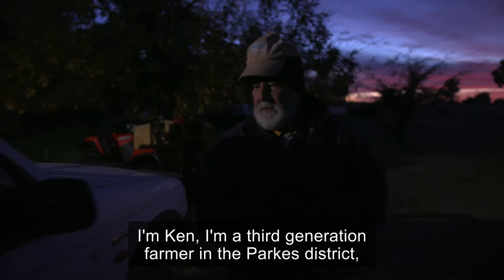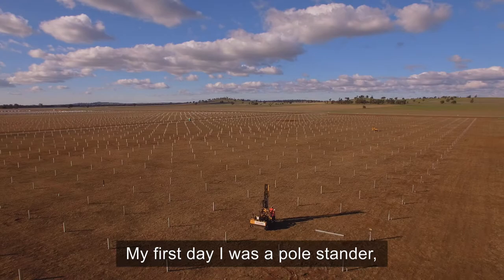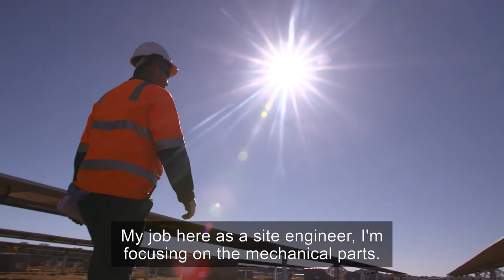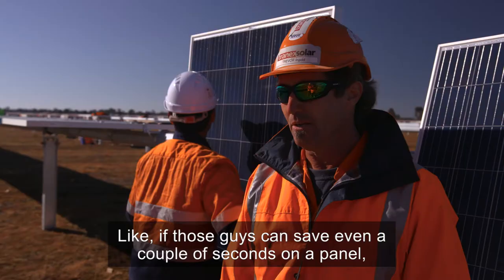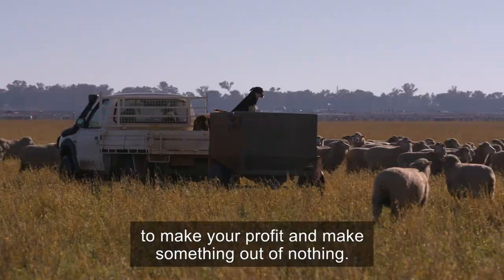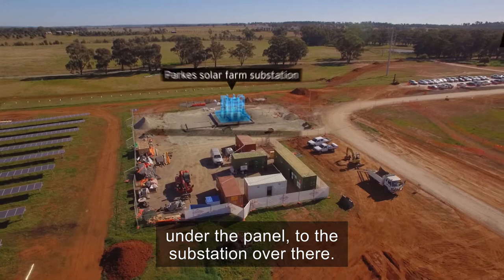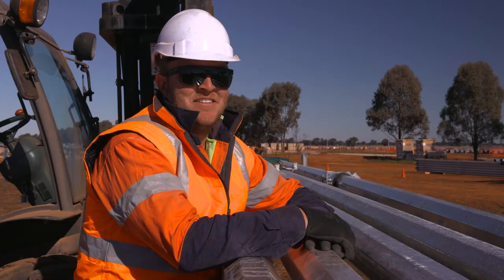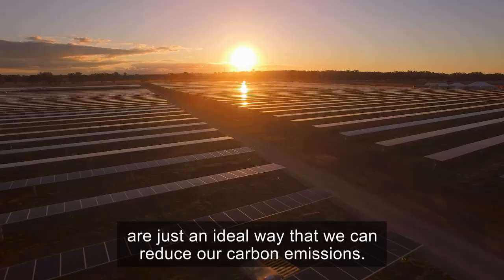A Quiet Evolution - Parkes Solar Farm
The Parkes Solar Farm Project will develop a 55MW (AC) solar photovoltaic (PV) farm.

The project is one of 12 large-scale solar PV projects supported by ARENA to increase the nation’s experience in planning and building large scale solar PV and making it more competitive by increasing confidence and building supply chains.